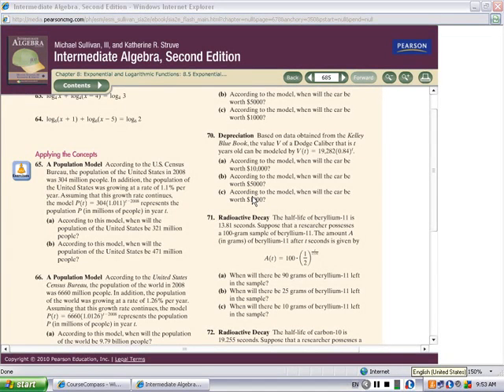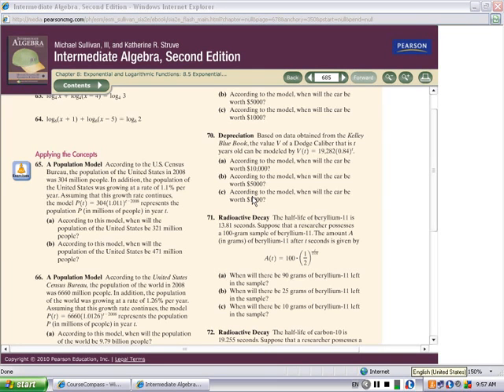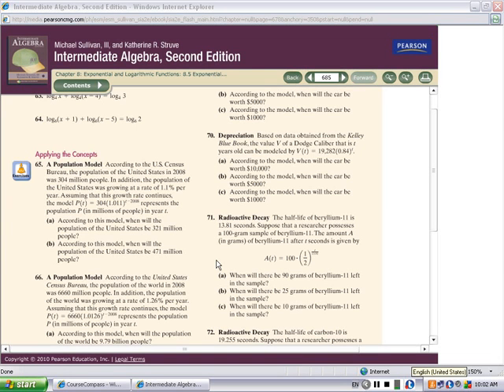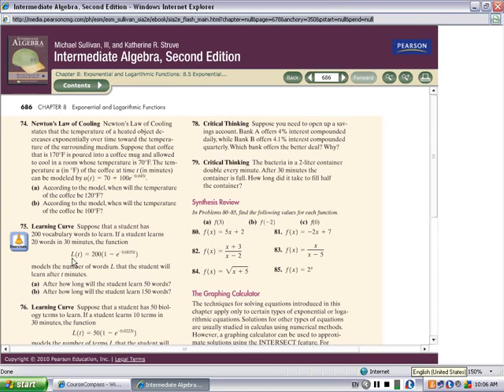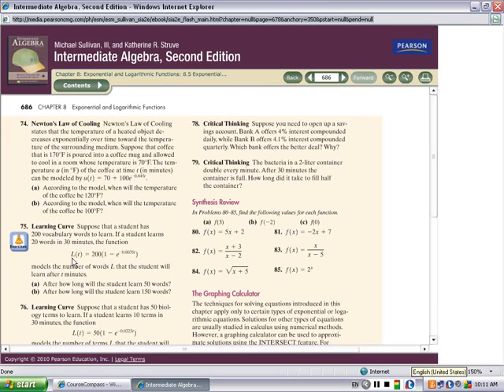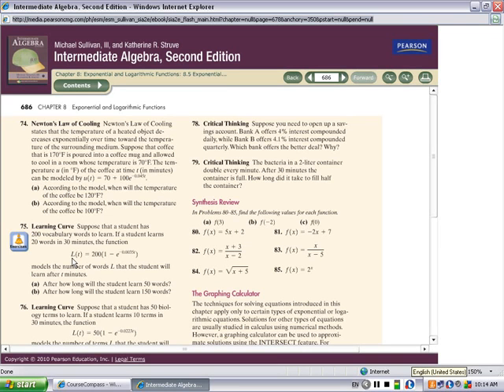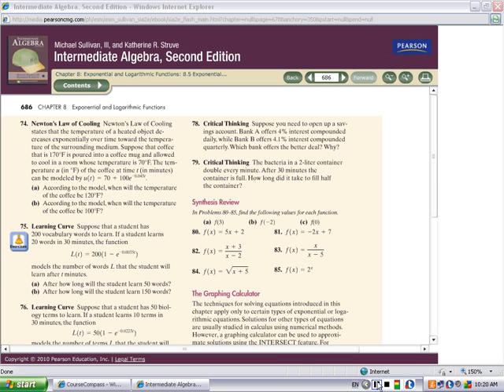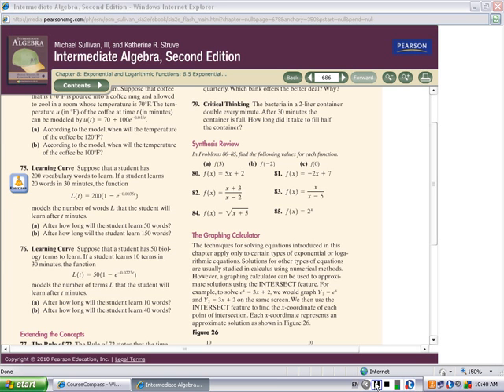Fri, Nov 16, 09 51 AM